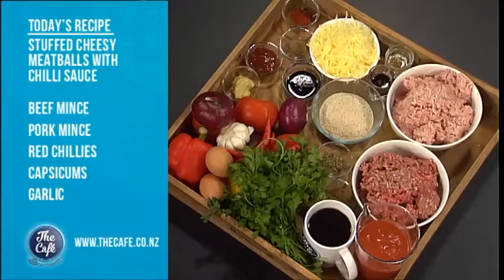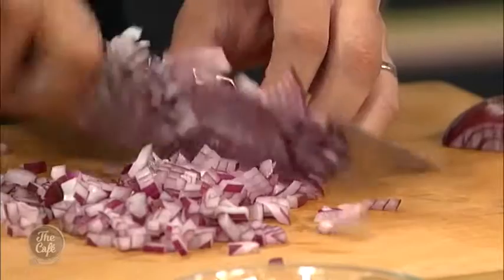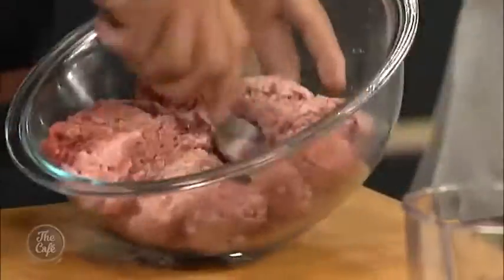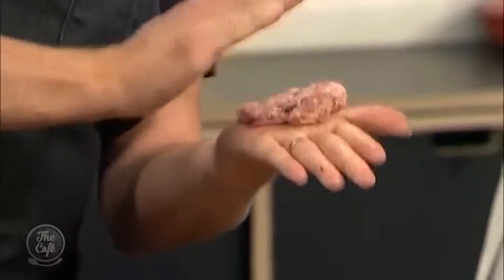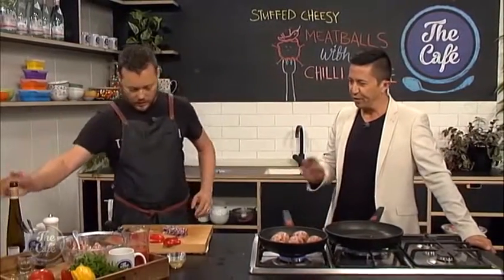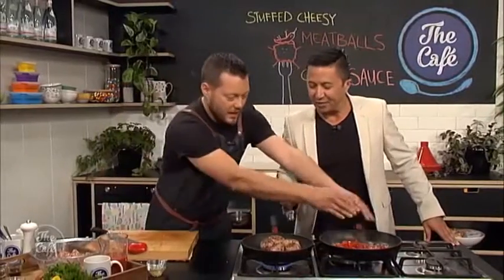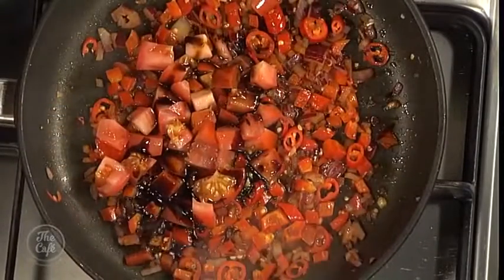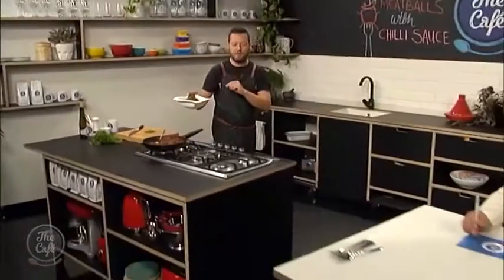Stuffed Cheesy Meatballs with Chilli Sauce